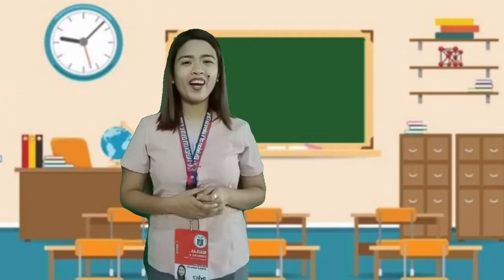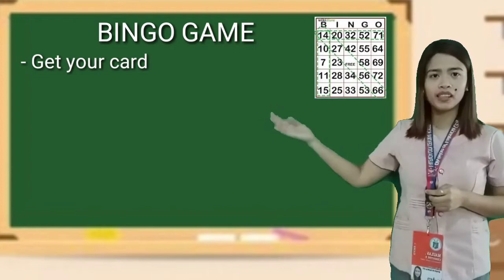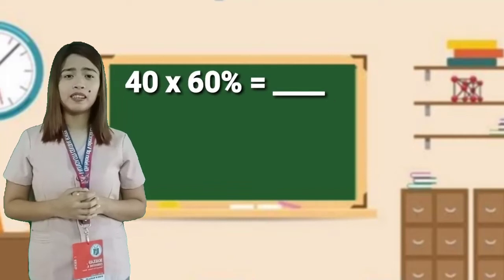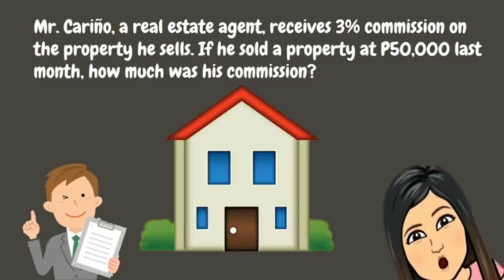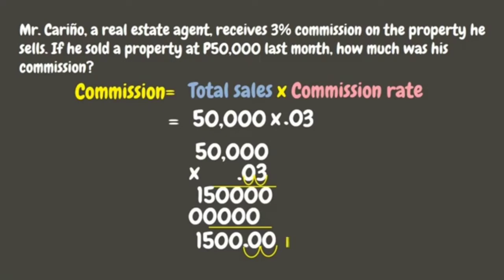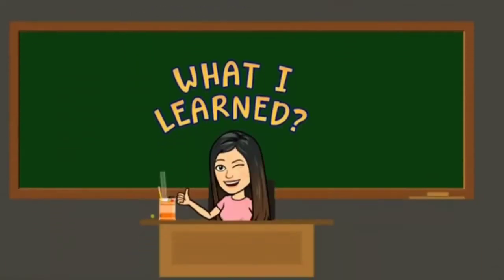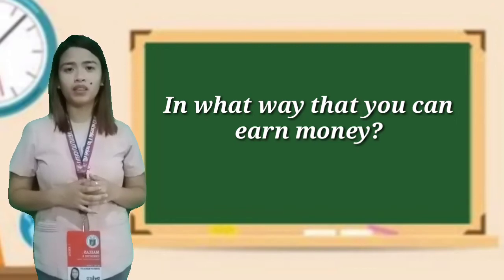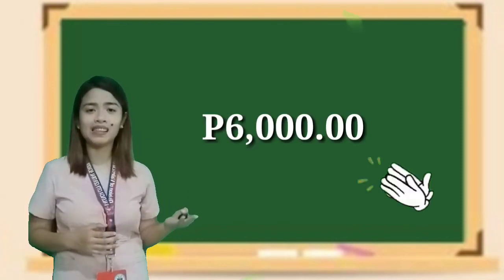CHRISTINE E. MAULAS VIDEO LESSON- COMMISSION